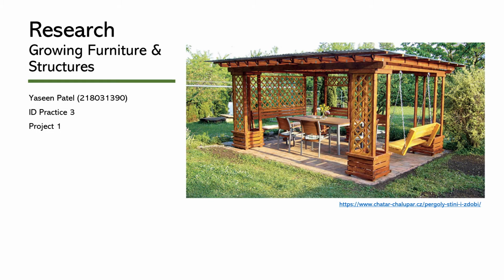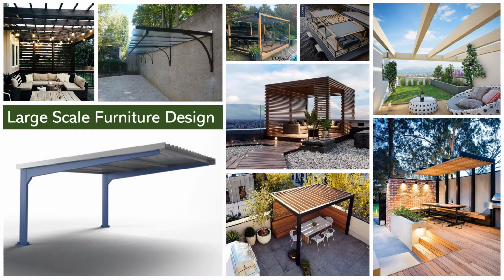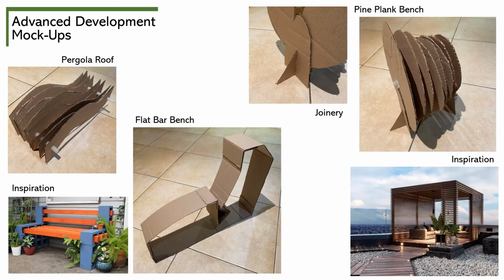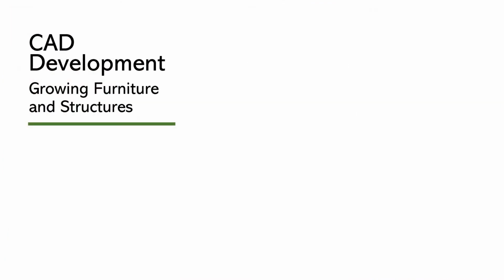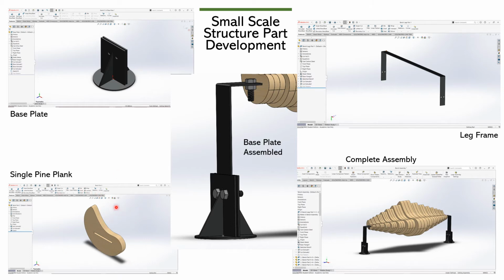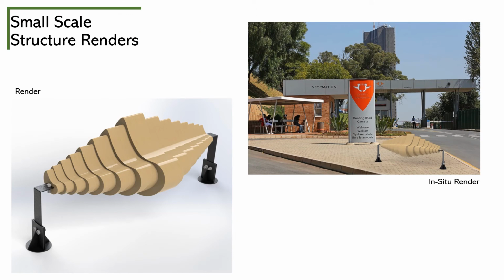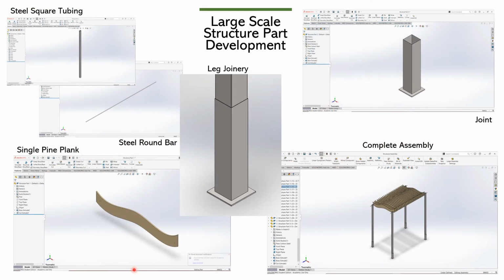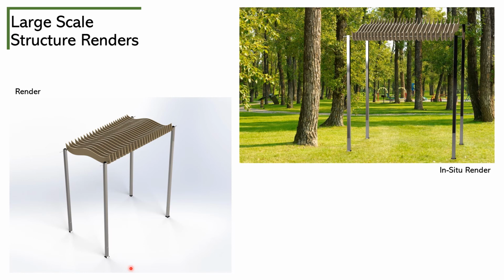Project 1 | Growing Furniture & Structures Final Presentation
Discussing my overall process throughout this project.